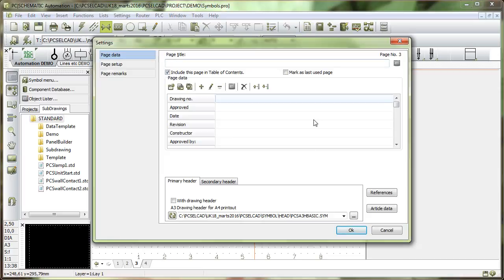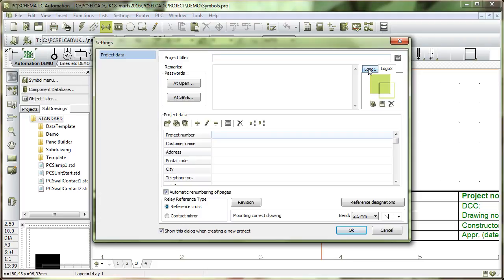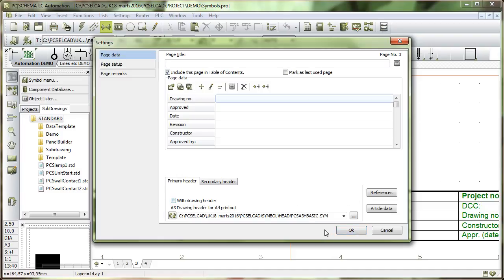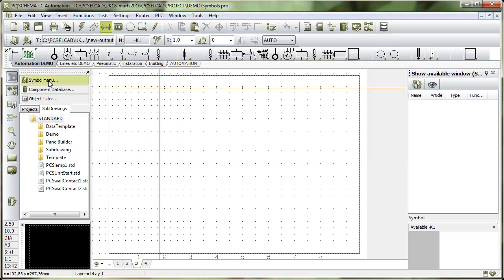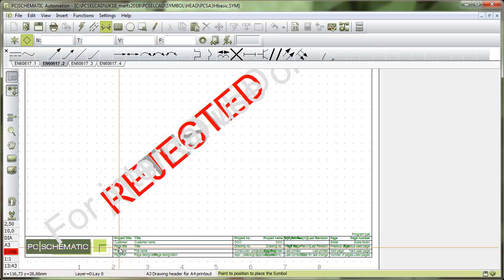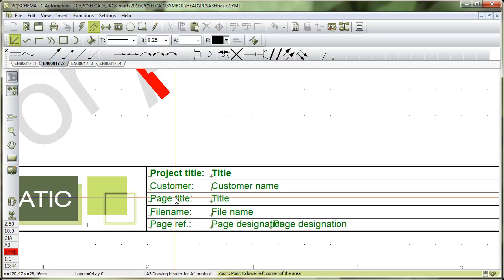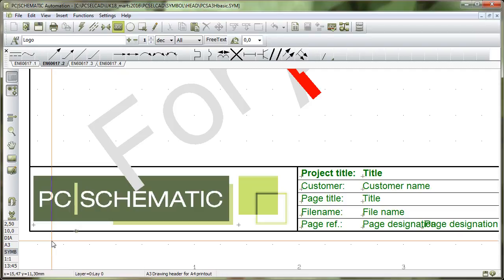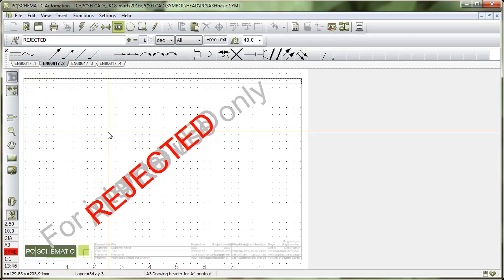Create your own symbol: Make your own drawing header (8/10)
See how to create your own drawing header. The drawing header contains datafields, logos and different states.